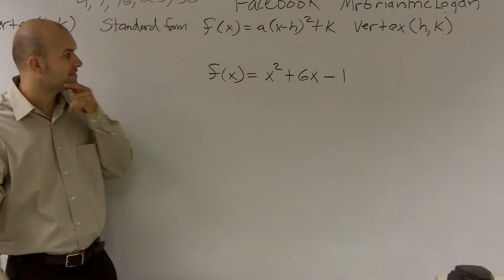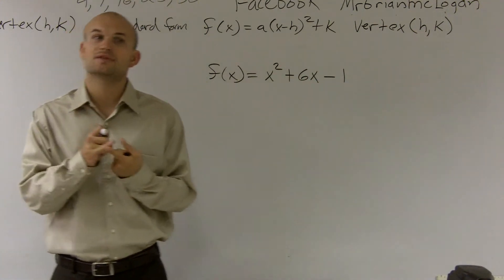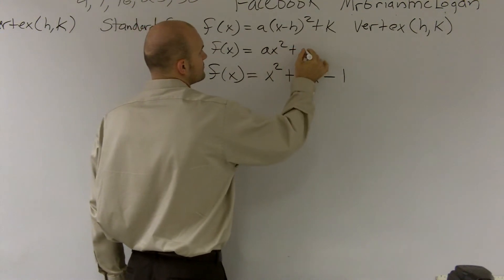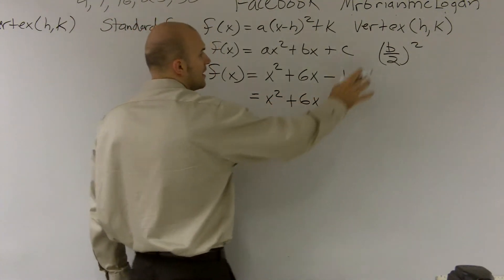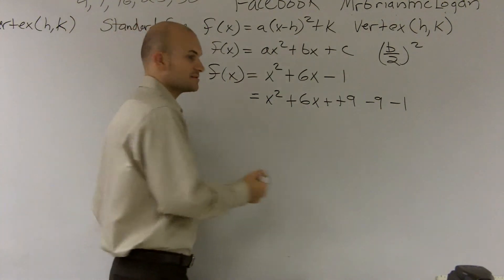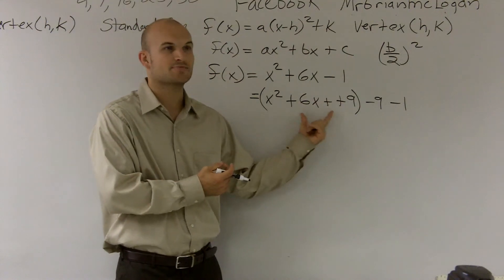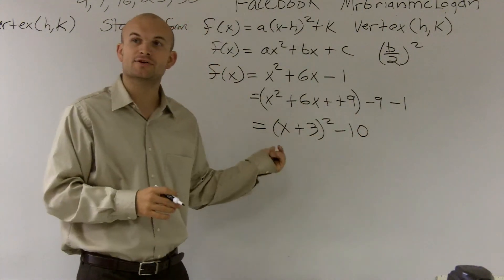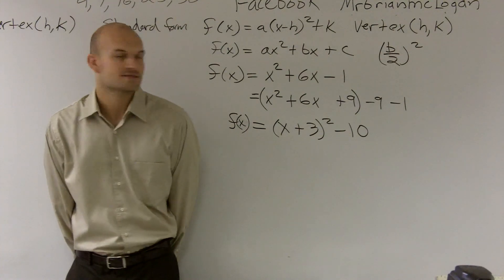Showing how to complete the square